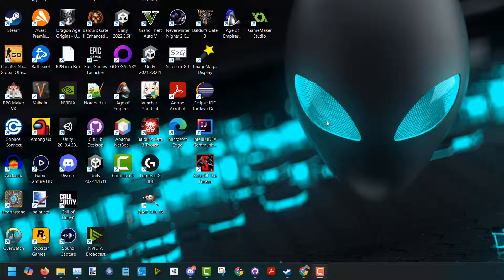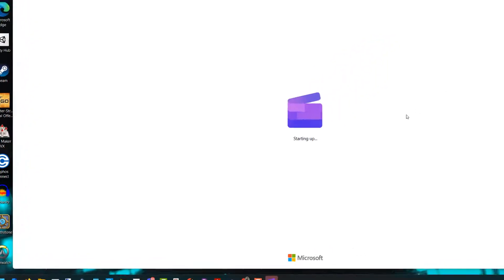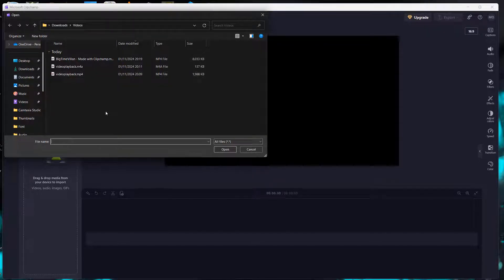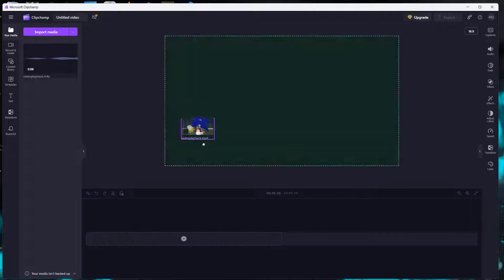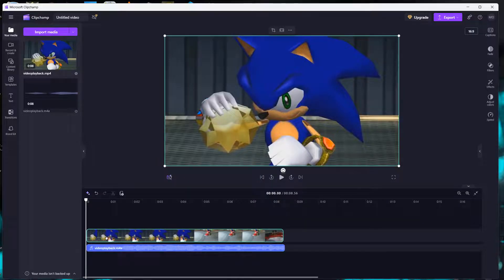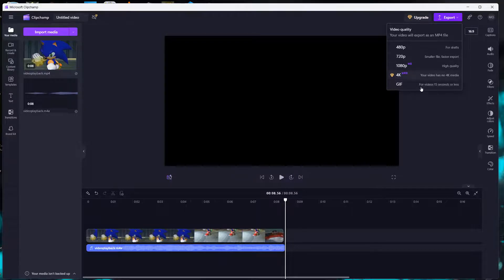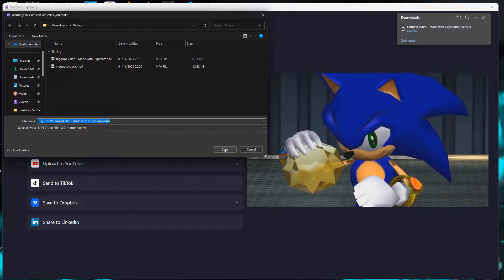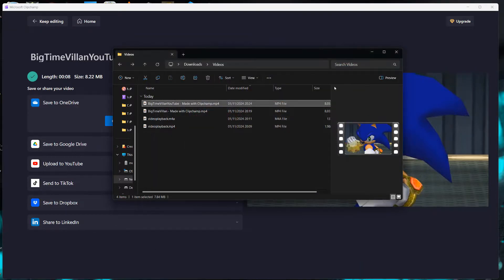How to Merge Audio Files and Video Files Together For Free Using Clipchamp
Merge Audio Files and Video Files Together For Free Using Clipchamp

Greetings, in this tutorial we shall be looking at how to combine audio and video files together into a single file. This can be great if you want to merge audio and videos together. To combine audio and video files together, you can use Microsoft Clipchamp, free video editing software. It is quick and easy to use.

Open up the software and create a new project. Then you want to import media, this will be the audio and video to combine into 1 video file. After that you need to drag the video file onto the project timeline. Then you drag the audio file onto the project. Make sure to line up the audio and video files.

Once you have your video and audio files on the timeline in Clipchamp, you need to then click on the export button to merge your video and audio files together. You need to first pick a resolution for your newly merged video file. Then the export screen will appear. Here you need to name your new video file. Then you click on save to computer. That is all you need to do to merge audio and video into one file for free using Windows and Microsoft Clipchamp.

How to combine best video and best audio to mp4
How to put audio and video files together
How to merge video and audio files together
How to Merge Video and Audio
How To Merge Audio And Video In Windows 11
How to combine an audio with a video